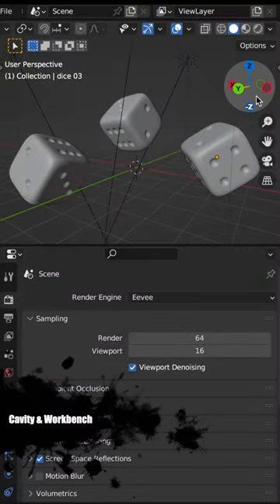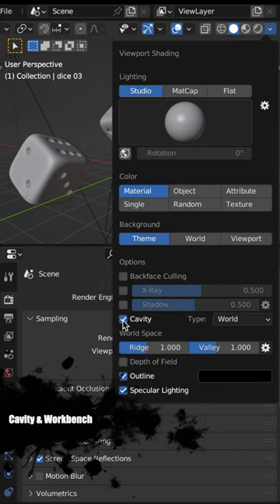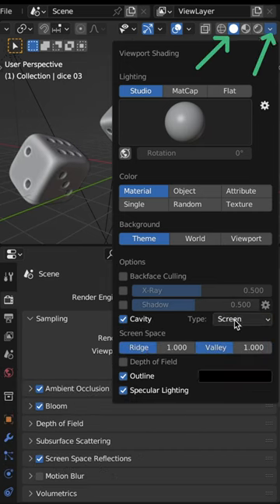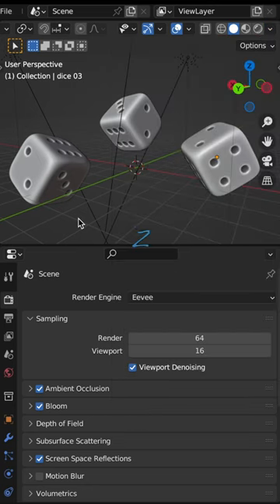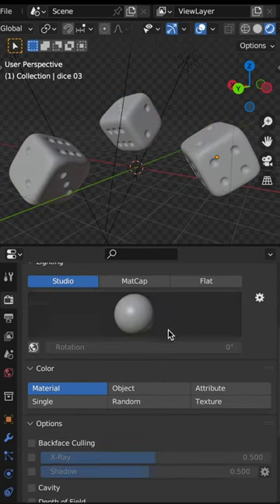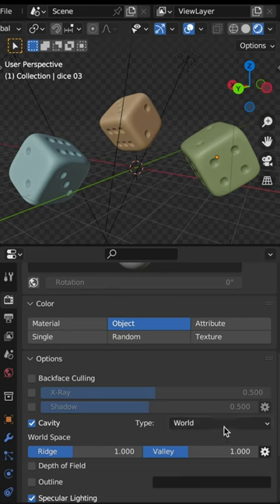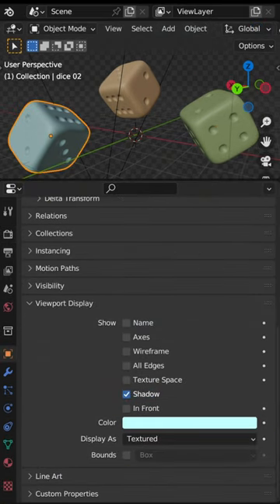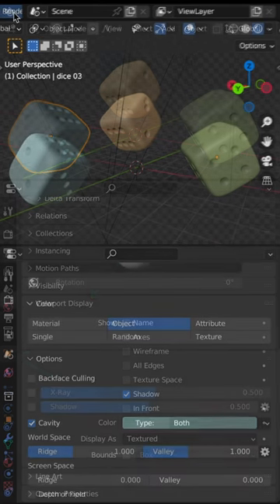Cavity and Workbench - Blender Tips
Code: BCOQKMXBY6R1ZRS4